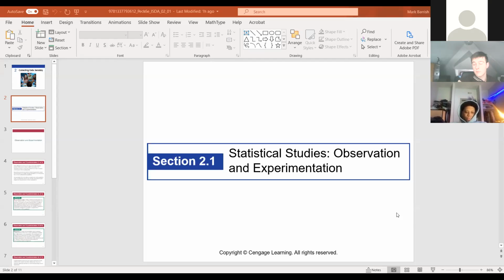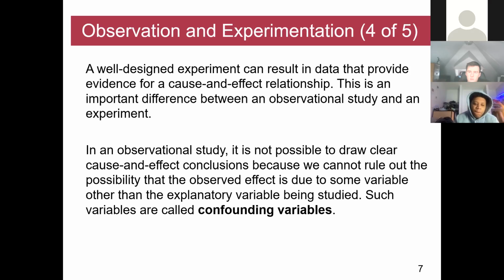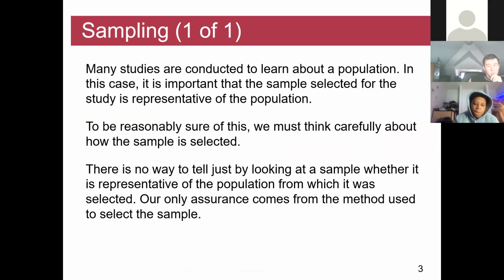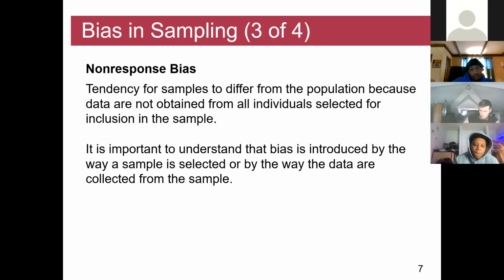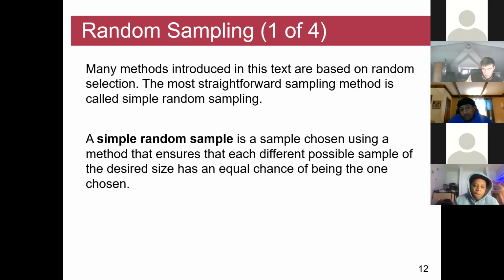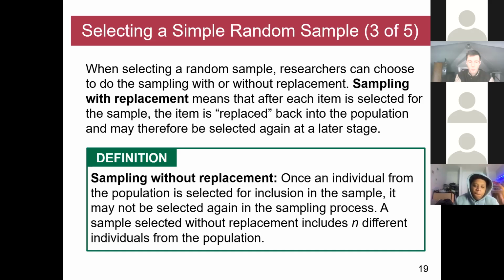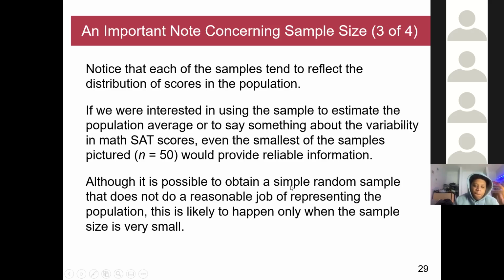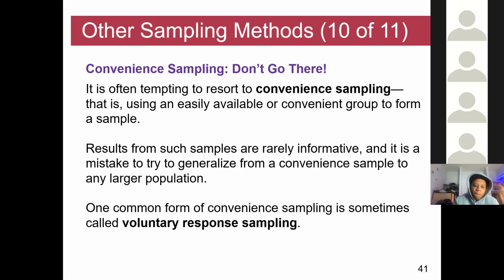Feb 1 Video